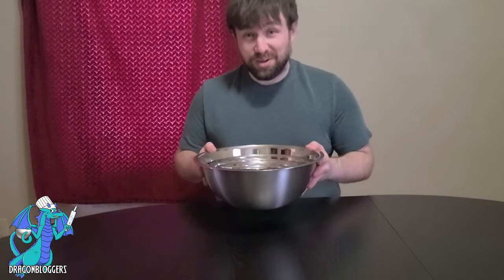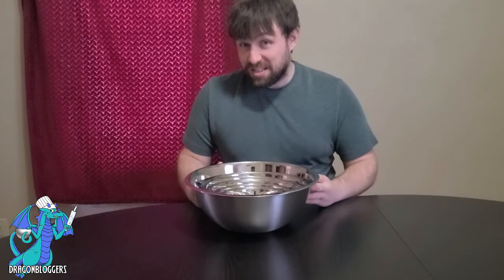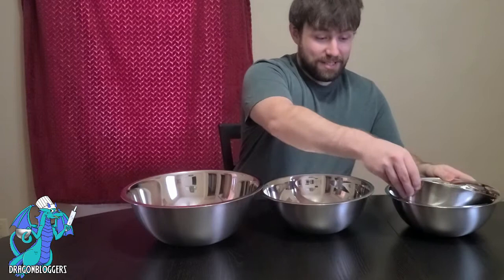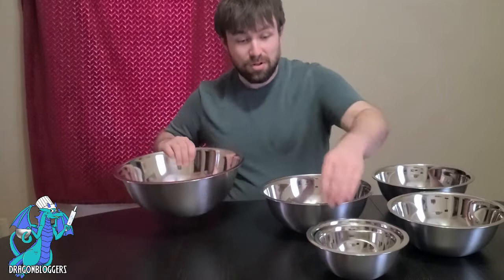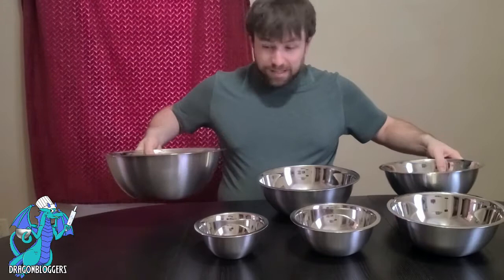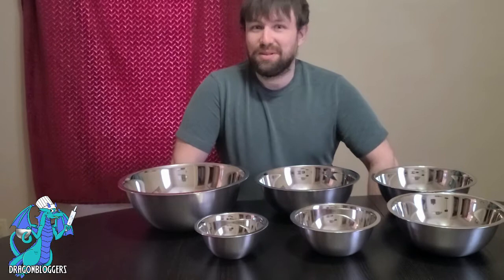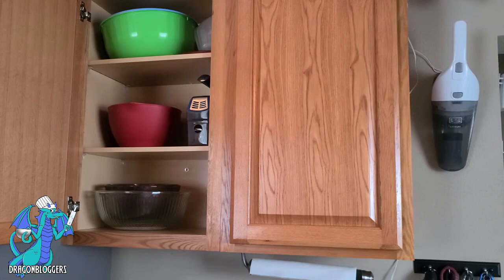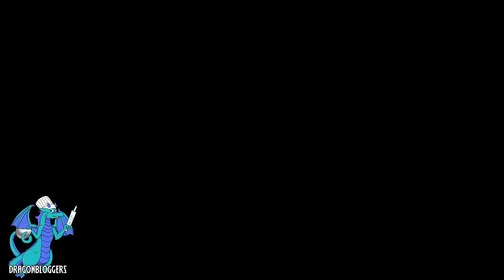Showcasing FineDine Stainless Steel Mixing Bowls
This fantastic set of mixing bowls has a perfectly sized bowl for every task that you could think of. They're made of stainless steel, so they're durable yet lightweight. And in addition to that, they're ergonomically designed for comfort and are able to nest among each other for easy storage.